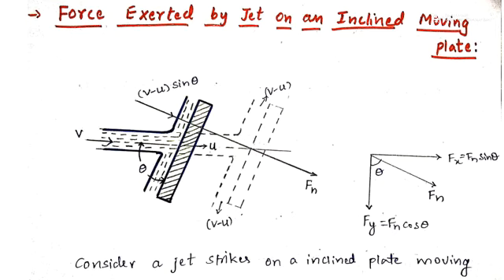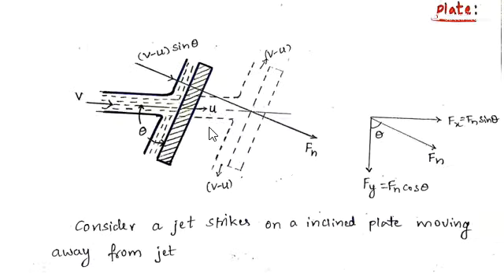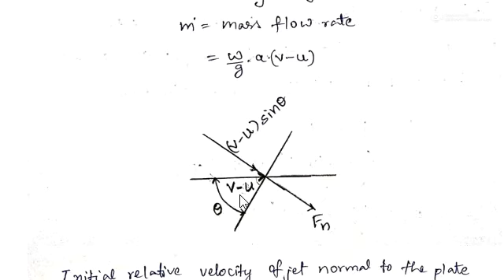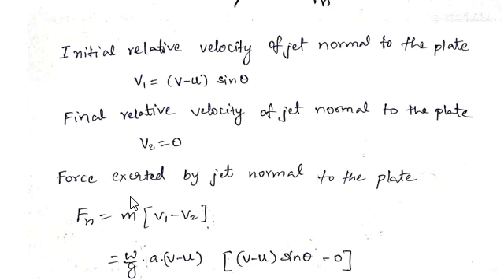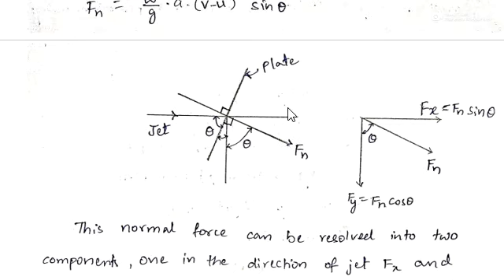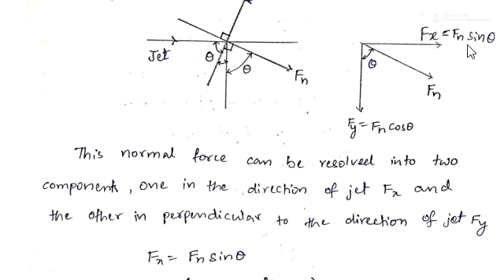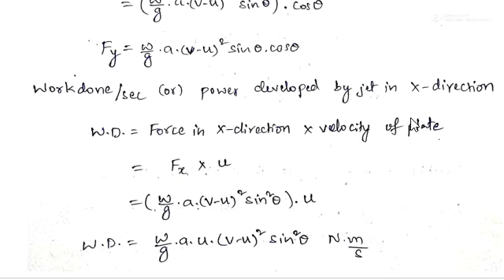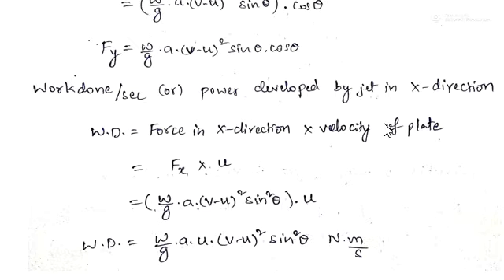Impact of Jet on vanes, Inclined moving plate, FMHM